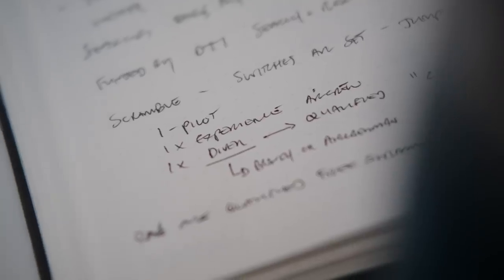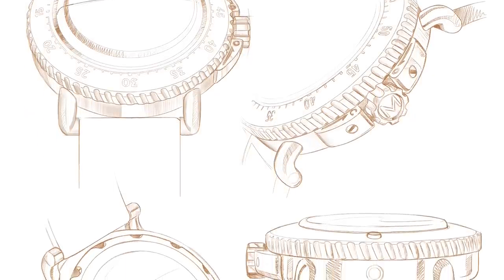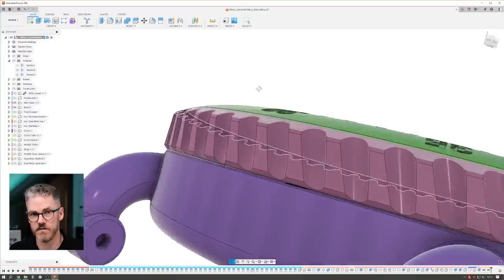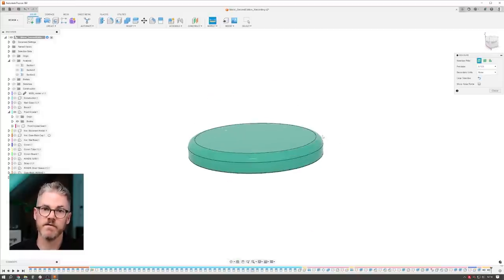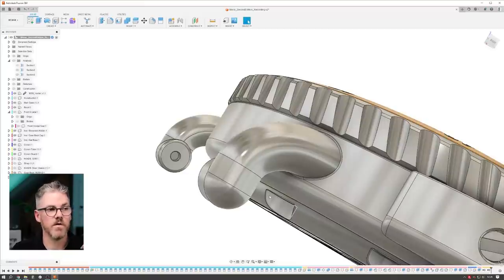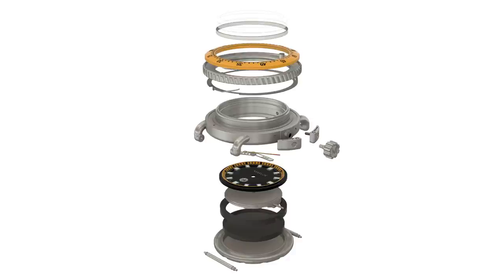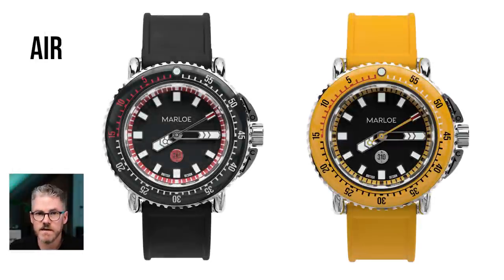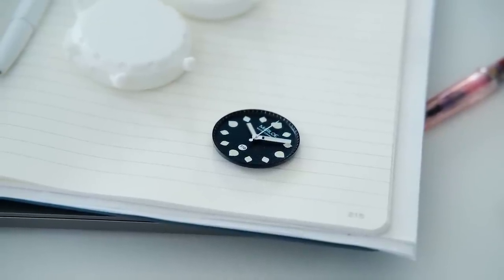Road to Morar - Episode 5: Design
Welcome to Episode 5 in our Road to Morar series, where we take you through our design process for what will become the second edition Morar dive watch.

To join us after this episode, please head over to the Marloe Watch Company Fan

In here you will find links to the post-show video, as well as the poll to choose what makes it into production!

Episode 5 discusses at length the final design for the Morar 310 Dive Watch, going into detail about each part and why it was designed that way. We also show the production colourways and some interesting developments that happened during the design phase.

Follow along as we discuss our process, what we do to research, develop and design a watch like this. Each episode will be either live-streamed with audience interaction, or a premiere of a pre-recorded film.

Feel free to get in touch, or drop a question in the comments below.

TIME WELL SPENT

0:00 Road to Morar - Part 5: Design
1:20 Introduction
3:04 Facing a Blank Sheet of Paper
5:03 Morar 310 Dive Watch
5:42 Design: Fusion 360
8:45 Design: The Case & Bezel
13:50 Design: Crystal
15:25 Design: Case Back & Cage
17:33 Design: Crown & Guards
18:35 Design: Lug Design
20:05 Design: Helium Release Valve
22:05 Design: Dial & Hands
24:28 Technical Proposal
25:15 Production: Land, Air and Sea
27:53 Parts SKU
29:46 What Now?
31:22 Post-Show
33:04 Something Else